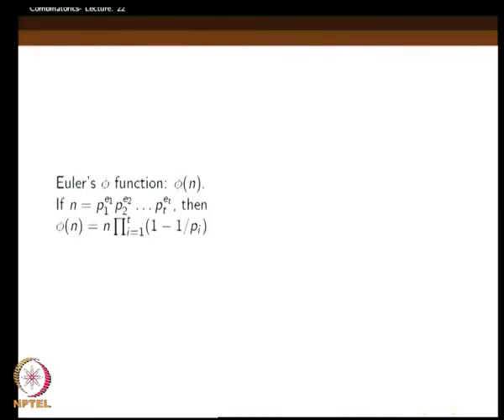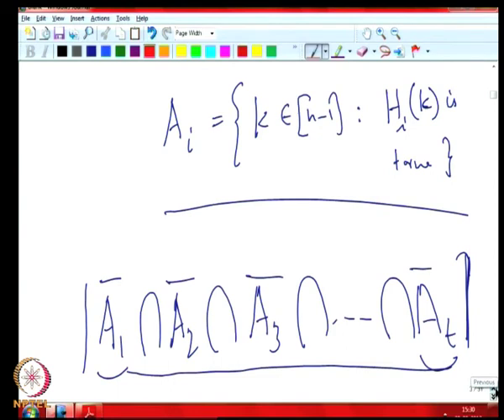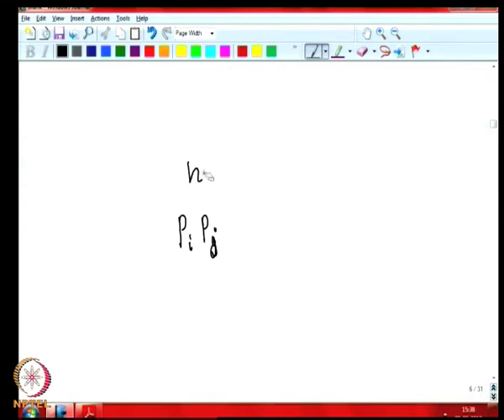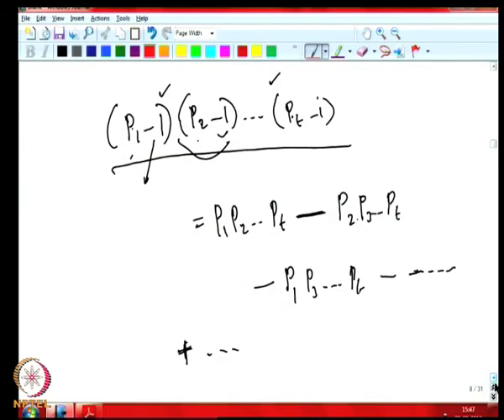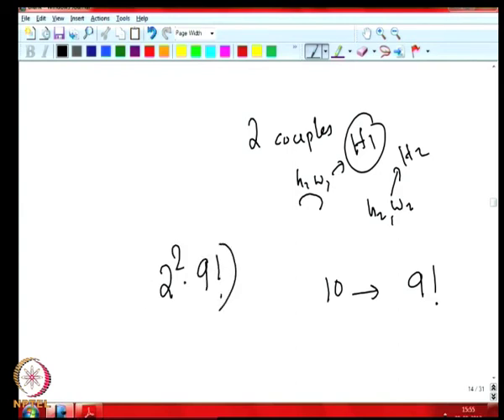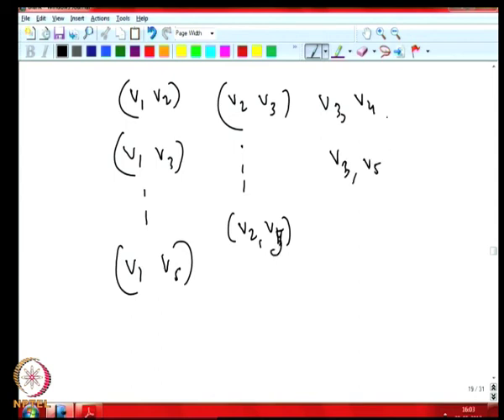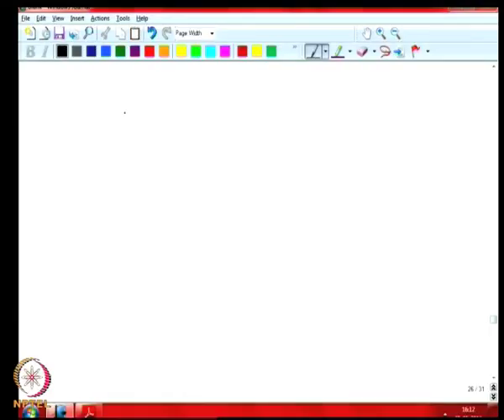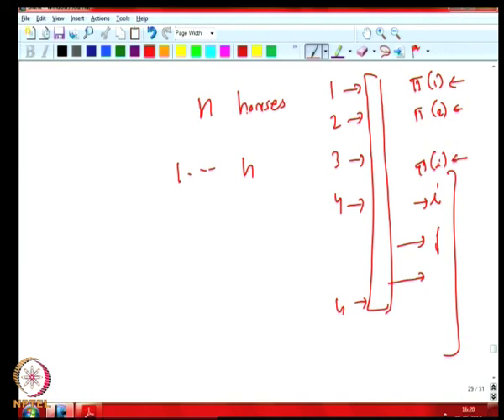Mod-03 Lec-22 Inclusion exclusion principle - Part (5)